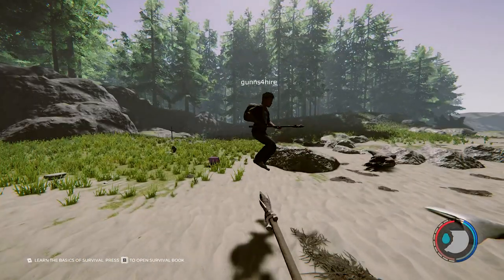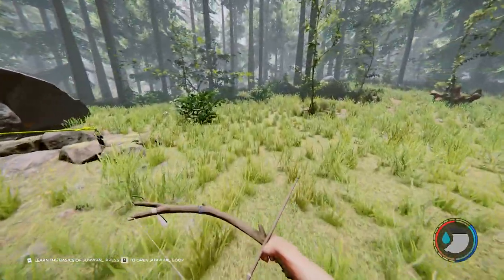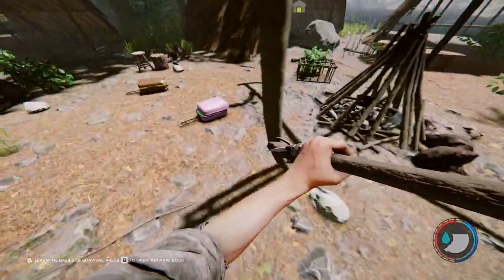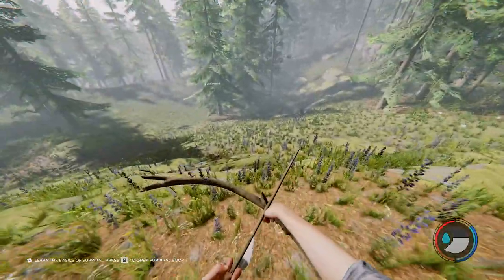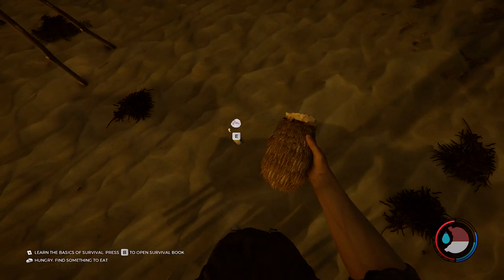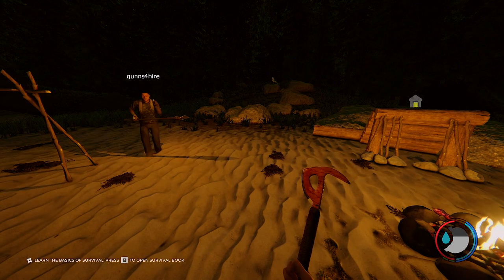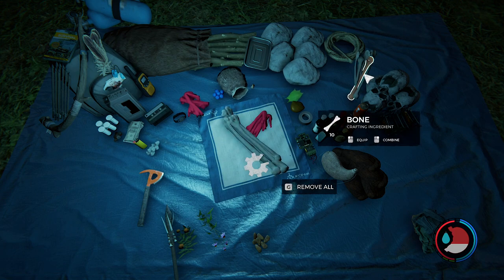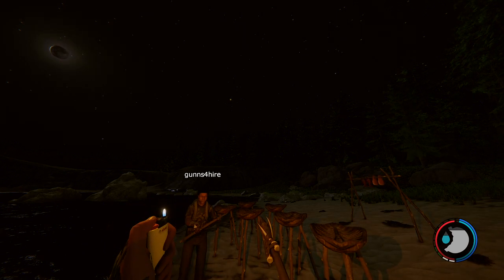THE FOREST (UPDATED): DUMB AND DUMBER SURVIVAL (EP.1)